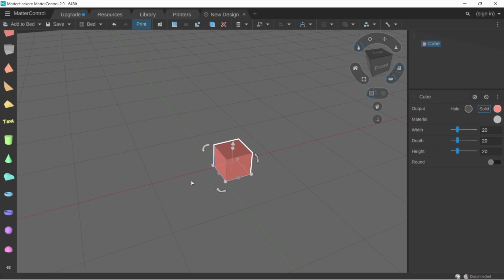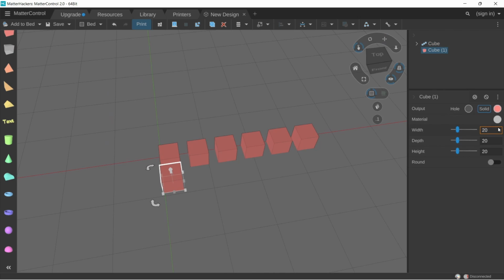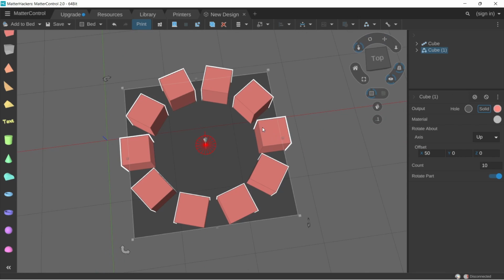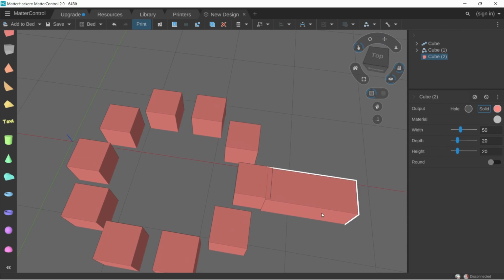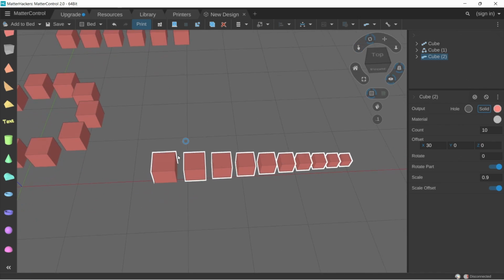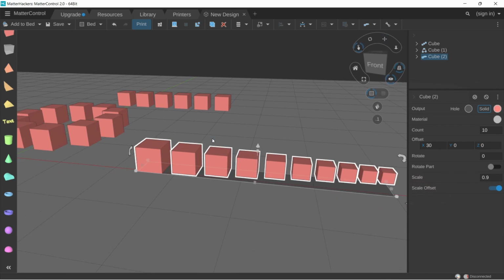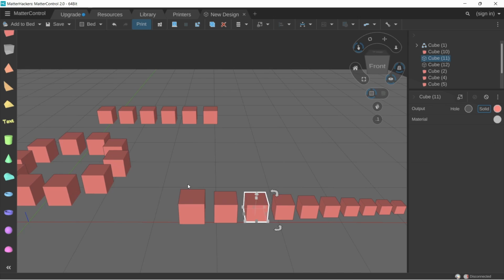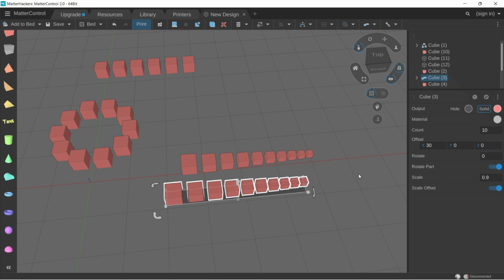Duplication Tools - MatterControl Tutorial 8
Learn to use the Linear Array, Radial Array, and Advanced Array tools in MatterControl.

This tutorial was recorded using MatterControl Version 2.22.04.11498

00:00 - Linear Array
01:55 - Radial Array
04:54 - Advanced Array
09:50 - Outro